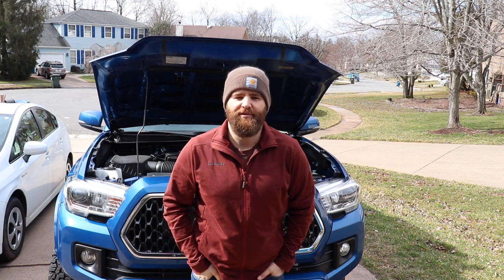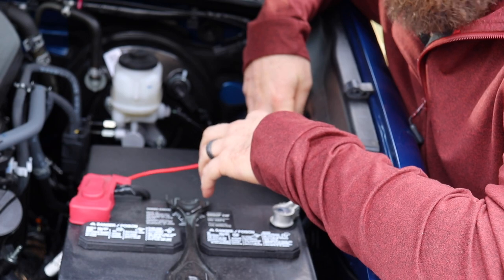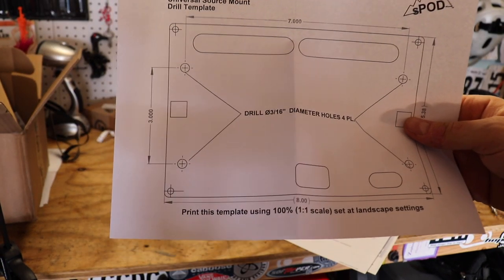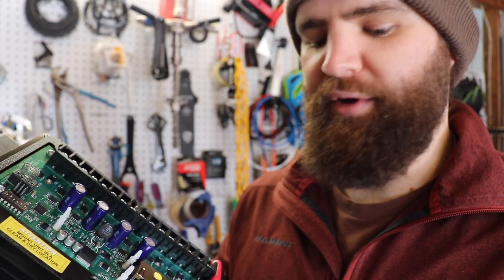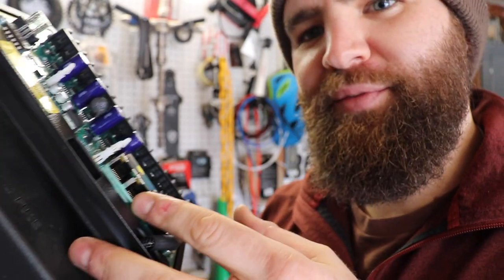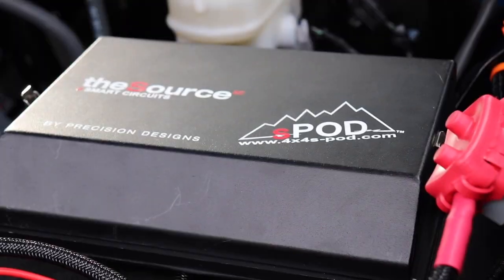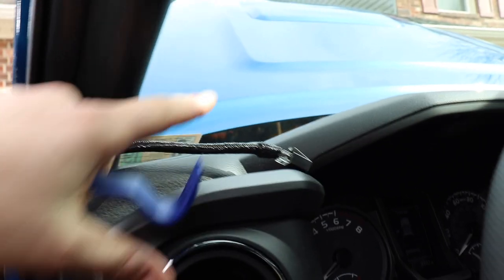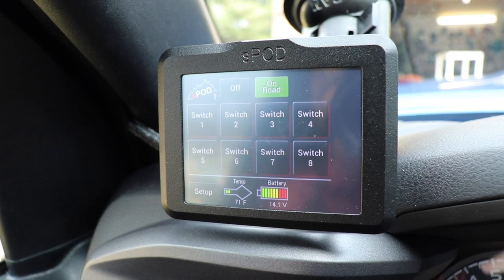Tacoma Spod Install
A quick video on the installation of a Spod in a 2018 Toyota Tacoma.